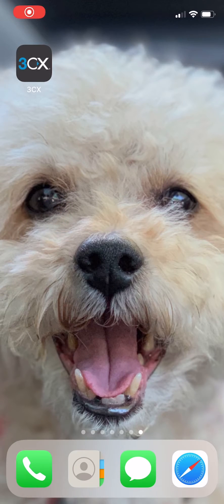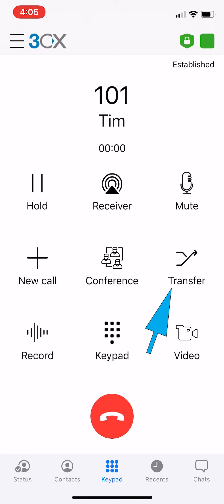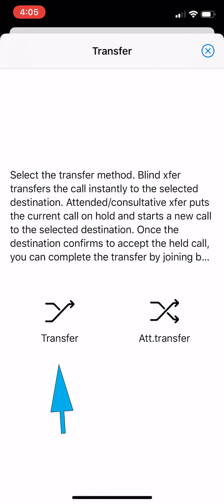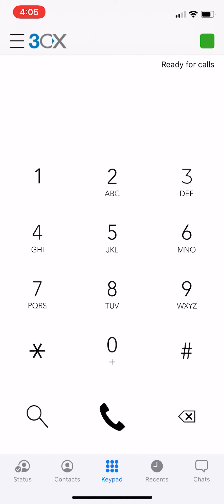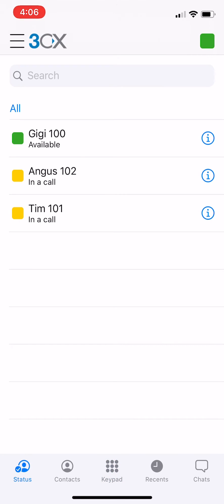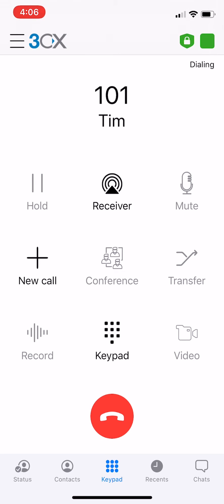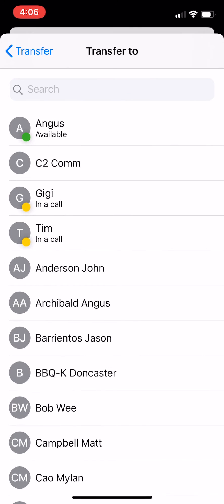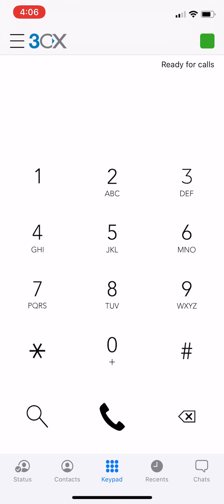Call Transfer on the 3CX Mobile App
Tim takes us through how to transfer a call on the 3CX Mobile App. He shows you how to blind transfer and how to attended transfer.

If you have any questions or want to know more get in touch with us.